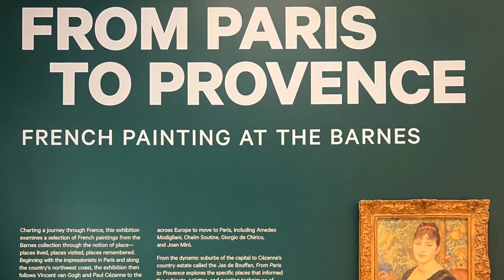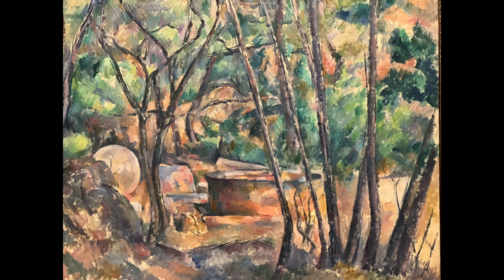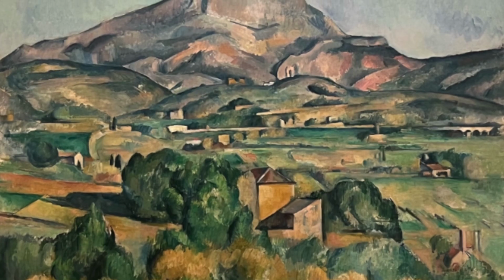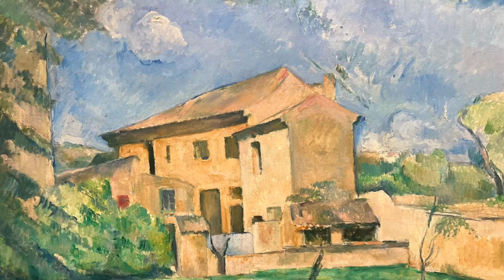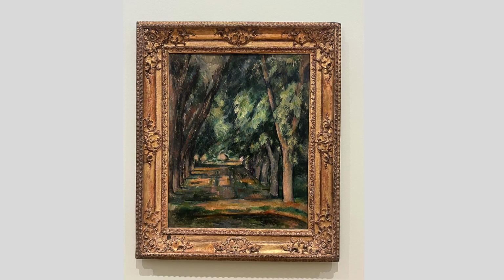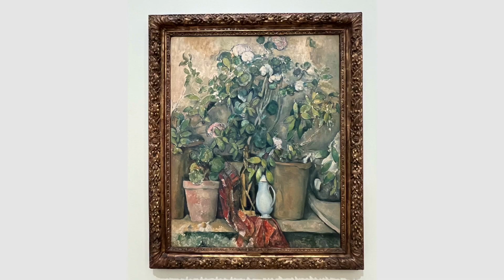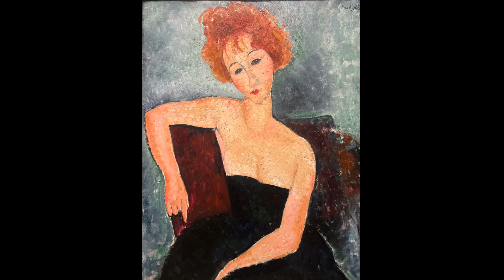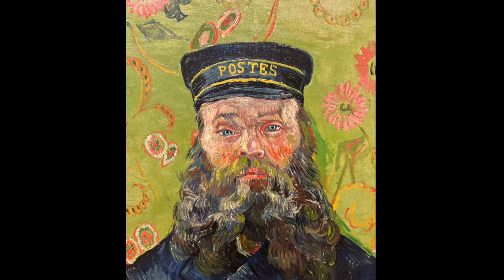FROM PARIS TO PROVENCE: French Painting at the Barnes by Main Line Television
FROM PARIS TO PROVENCE: French Painting at the Barnes. Travel through France with Monet, Van Gogh, Cézanne, and other trailblazing painters.
go to BarnesFoundation.org for full artist credit.